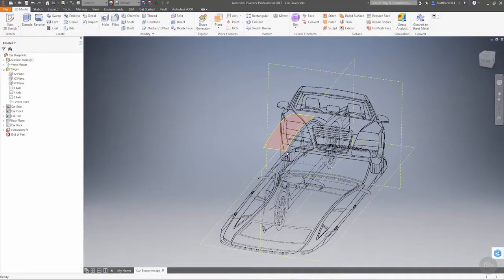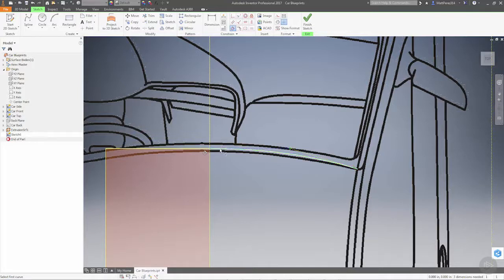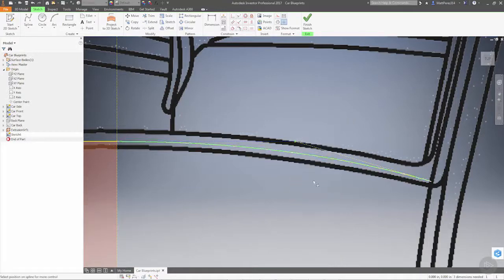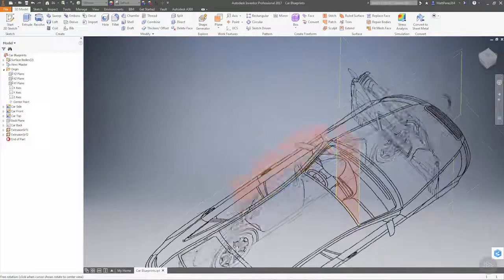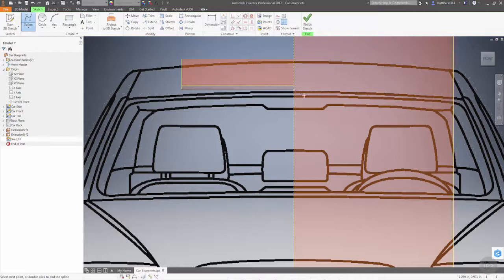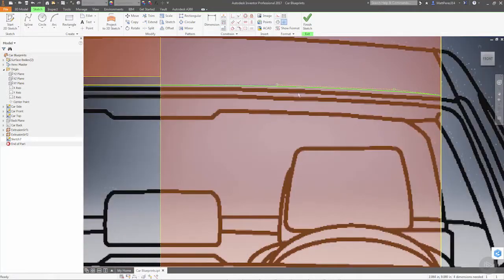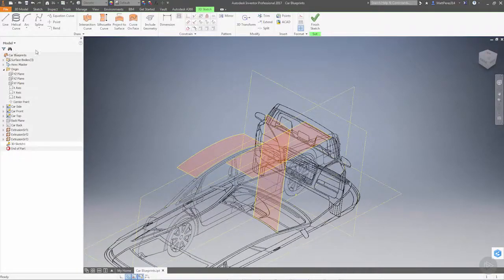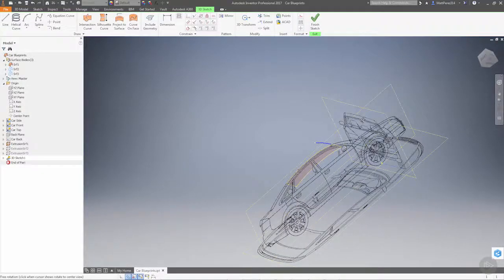19 Adding More Surfaces to the Car Body